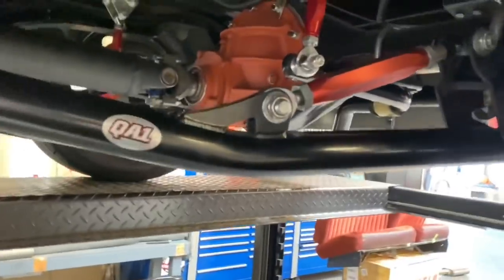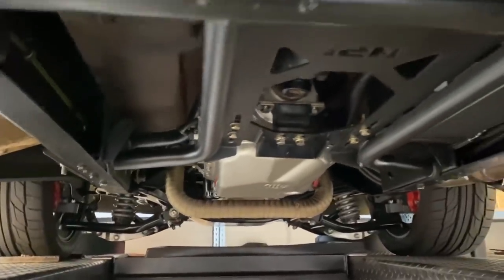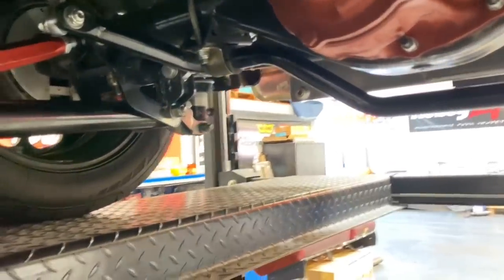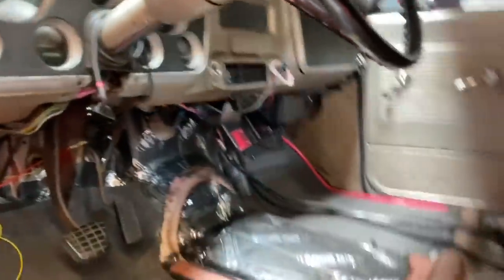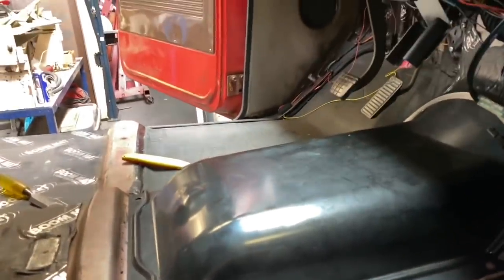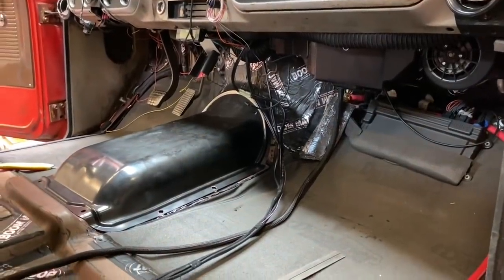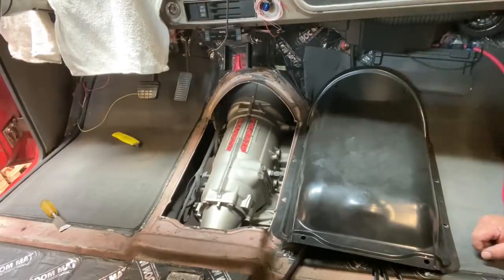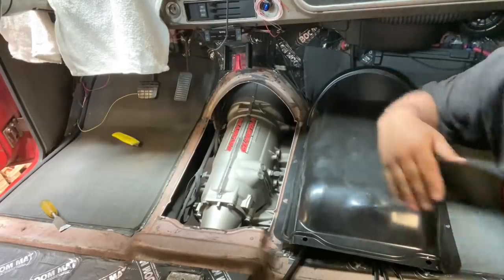Shop Truck HumpDay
4l80 needed a little more tunnel space so I install AMD high hump trans tunnel